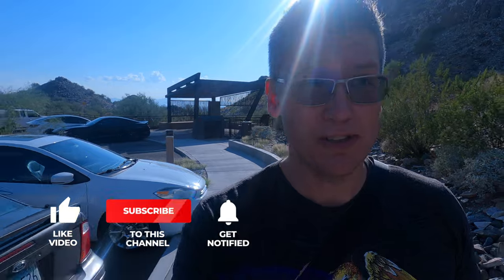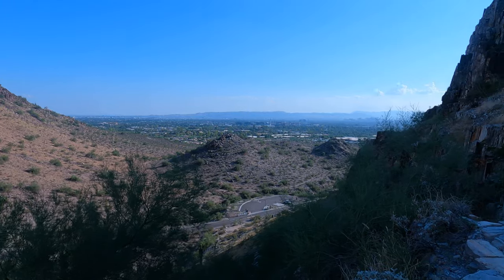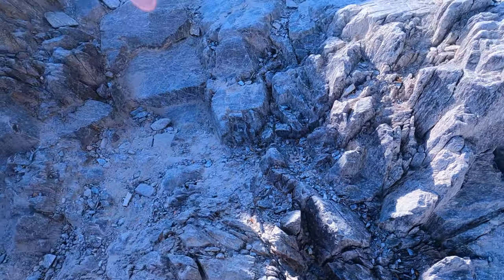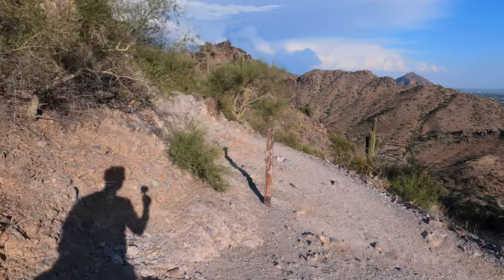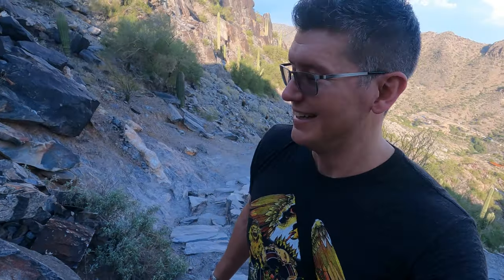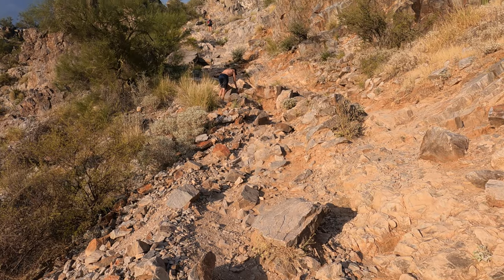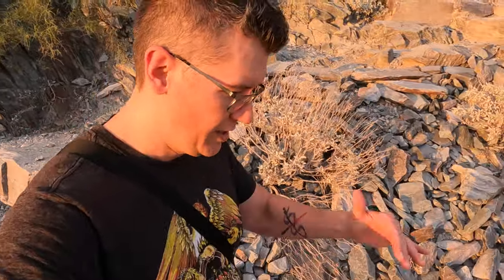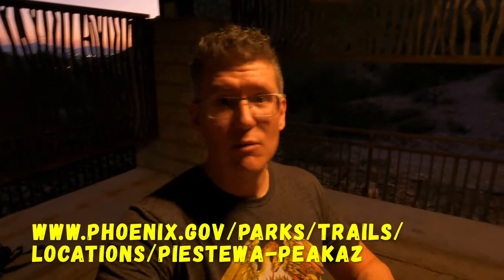Piestewa Peak COMPLETE Guide - Hiking Tips - Phoenix's #1 Trail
Piestewa Peak in Phoenix, AZ has several of the top hiking trails in the area. This video is your COMPLETE guide to hiking the Summit Trail! Before visiting Phoenix, I read up on Piestewa Peak and searched for YouTube videos covering the trail. I did not find a thorough overview so decided to make my own!

Piestewa Peak Summit Trail #300 is a heavily trafficked trail featuring beautiful panoramic views of the surrounding mountains, valleys, and downtown Phoenix, AZ. The 1.2 mile trail from Piestewa Peak Park to the summit is rated as Extremely Difficult. The trail changes in elevation by 1200 feet. The City of Phoenix, who manages the park and trails, recommends one hour to climb up and 40 minutes to hike back down.

Formerly Squaw Peak, the name was changed to Piestewa Peak in 2003 in honor of Lori Piestewa, the first Native American woman to die in combat while serving in the U.S. military. The summit sits at 2,610 feet and is marked by a large metal medallion embedded in the rock.

Created in the 1930s, the beginning portion of the trail is a man-made path consisting of concrete, mortar, and stones used as bricks. After about 1/4 of the way up, this begins to change and steps are carved out of the mountain stone itself. The views around you continue to change as you scale the mountain; be sure to take in the scenery along the way!

I was blown away by the variety of cactus on the mountain and got several fantastic shots of them in this video. Although I only saw chipmunks (7:40) you can also find Gila monsters, horned lizards, western diamondback rattlesnakes, and chuckwallas in this area. On the mammal side, coyotes, ground squirrels, kit foxes, jackrabbits, bobcats, and cottontail rabbits are common. Most animals stay a good distance from the trail since it is so busy with foot traffic. Bird watchers may spot turkey vultures, cactus wrens, Gambel's quail, mockingbirds, hawks, and owls if they're looking carefully.

Experienced hikers frequent the trail at night during the full moon as it becomes very well lit. Having hiked it myself, I would only recommend a night hike to those familiar with the trail and its obstacles.

Piestewa Peak is the second highest in Phoenix with Camelback Mountain being the first. Though dogs and horses are allowed on Camelback, they are not allowed on Piestewa; neither are drones. All drone footage I shot was well off the trail and away from other visitors.

If you're visiting Phoenix, even for a day, DEFINITELY put this hike on your to-do list, you won't regret it! Also, watch this FULL video for hiking tips along the trail which I wish I knew ahead of time.

** Video Chapters **
0:00 Intro - Piestewa Peak Hiking Trail
0:28 Starting the Trail
2:31 Wildlife Breakdown
3:13 Summit Trail Facts
3:38 Watch Out for These!
4:14 Note for Shorter Hikers
4:49 Cool Rock Formation
5:23 Half Way!
6:20 Freedom Trail Split
7:40 Chipmunks!
10:40 Handrails
11:03 Summit!
11:48 Back Down
13:45 Red Rain
14:40 I Bust My Ass LOL